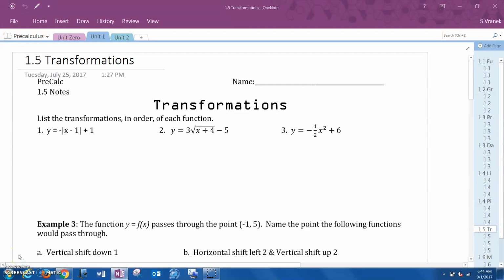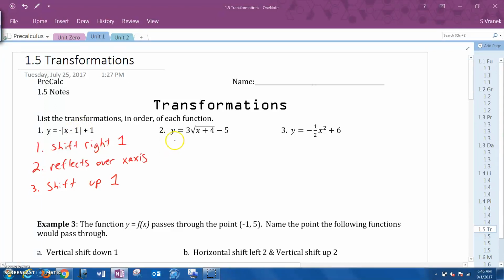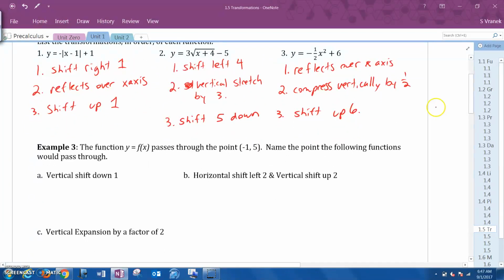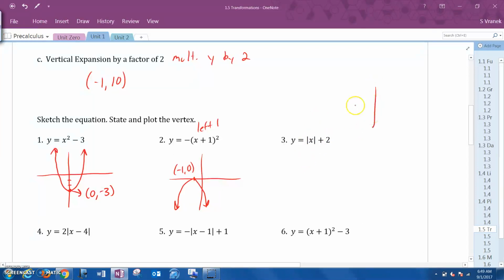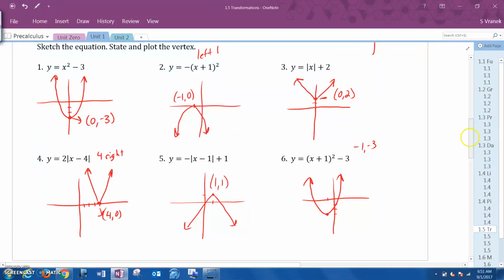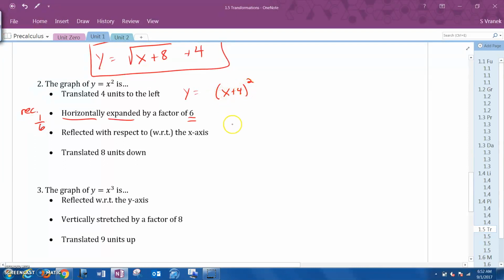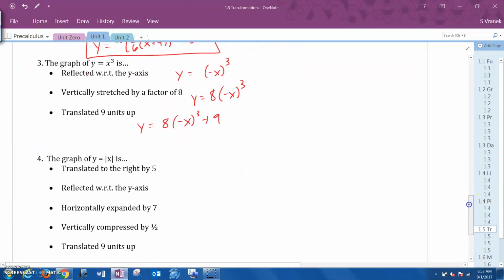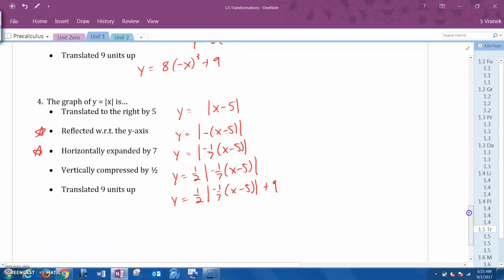1.5 Transformations pt 1 and 2